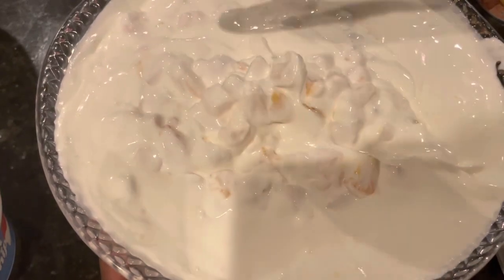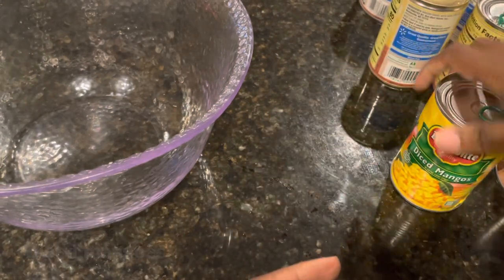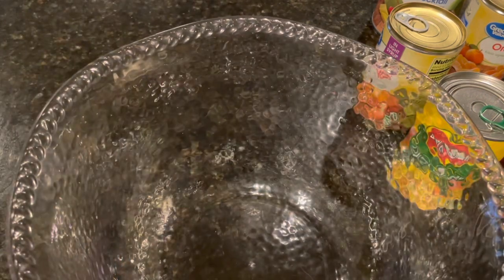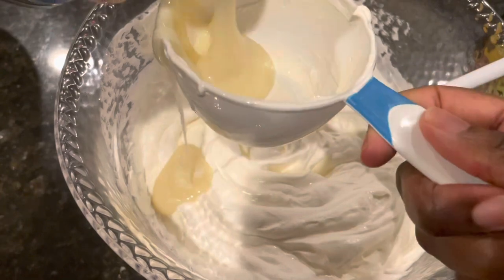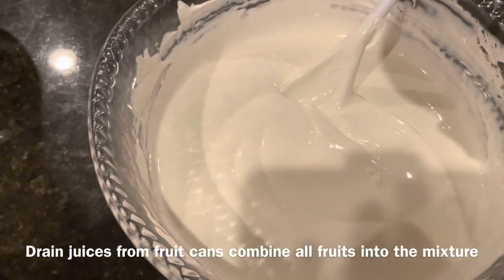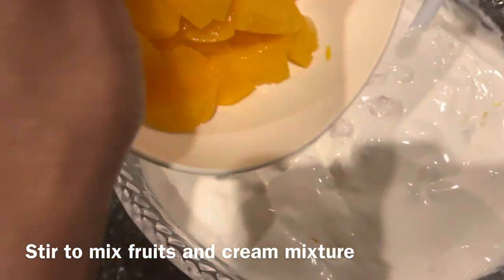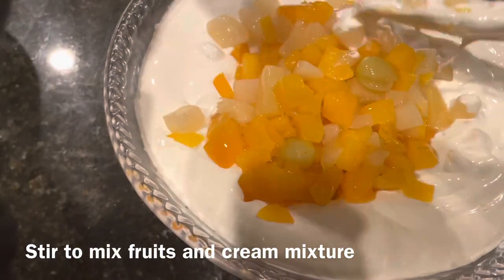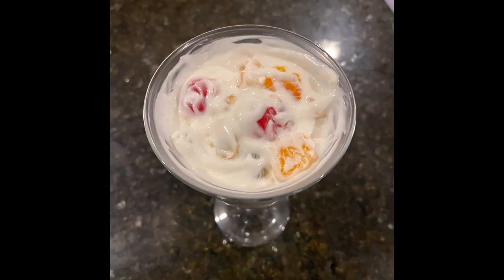How to make Ambrosia Holiday desert